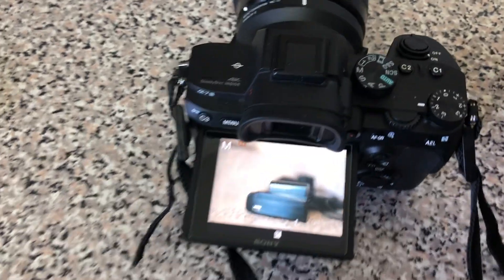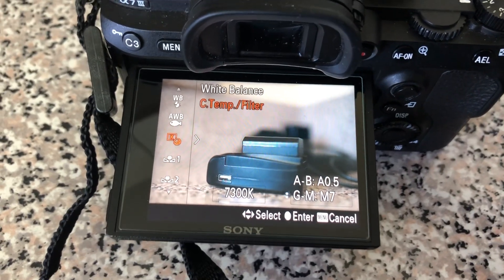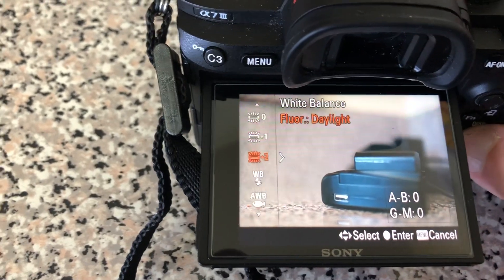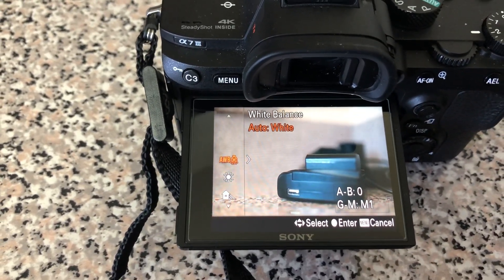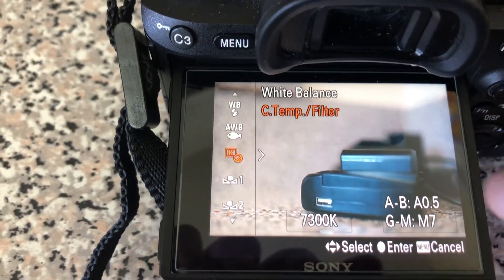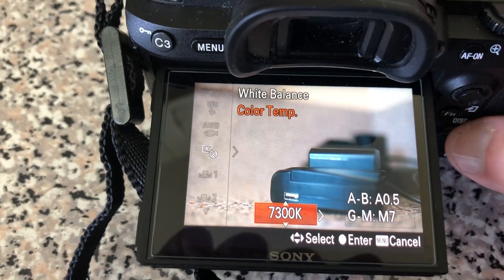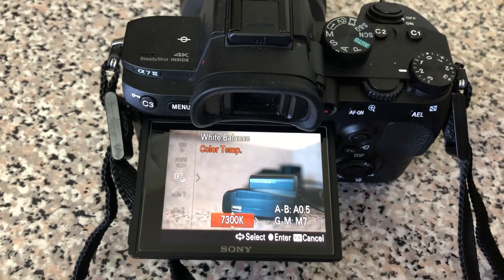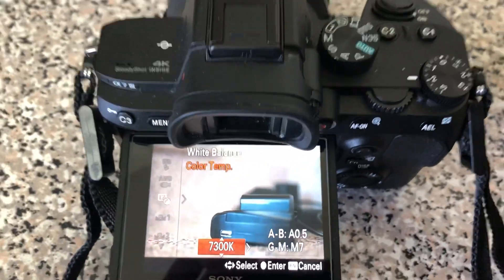How to Change The White Balance on the Sony A7iii Real Fast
How to Change The White Balance on the Sony A7iii Real Fast. When you do Weddings or Fast Photoshoot you don’t have enough time sometimes.